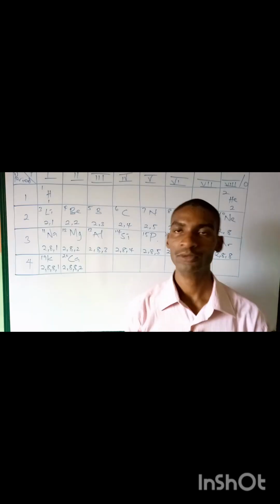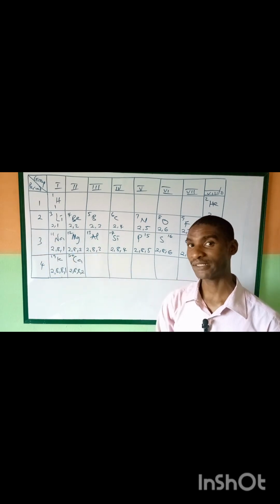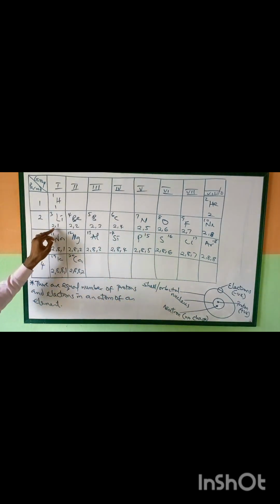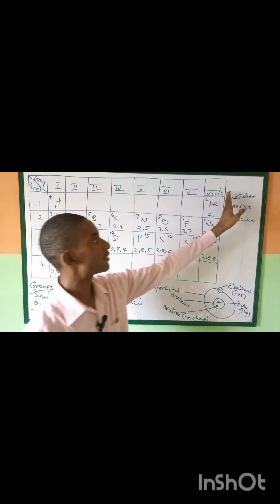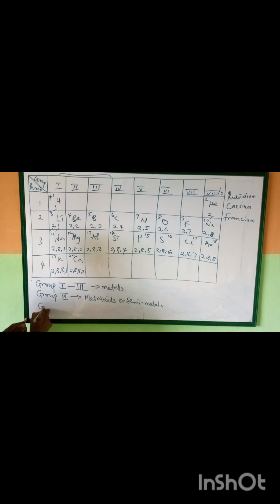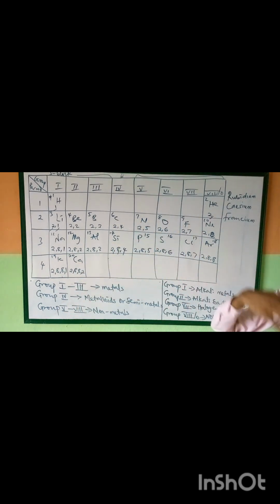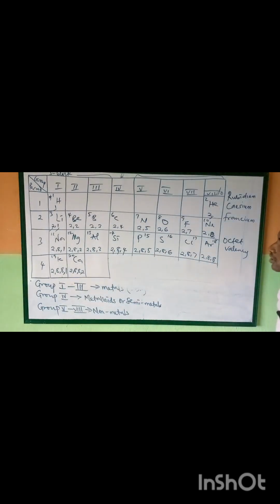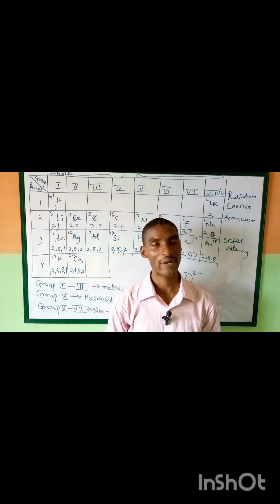Understanding The Basics Of The Periodic Table - JAMB 2025 Chemistry.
This video clearly simplifies the basics of The Periodic Table.

I shared all that you need to know that will make Chemistry very easy for you.